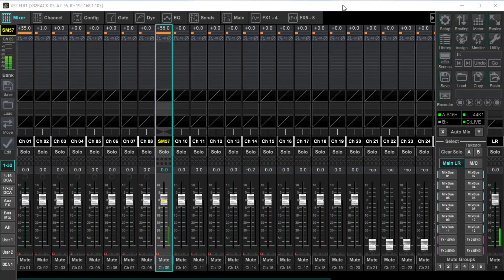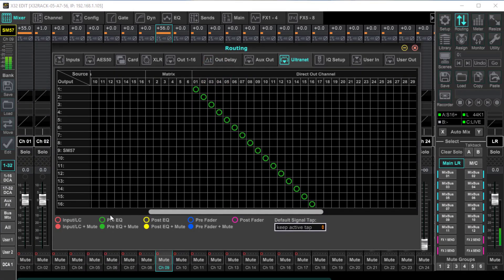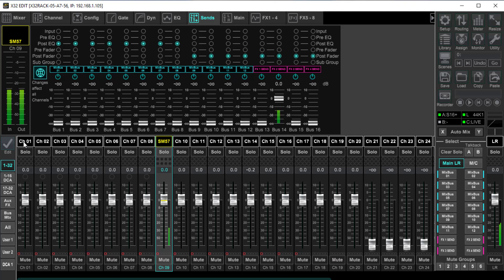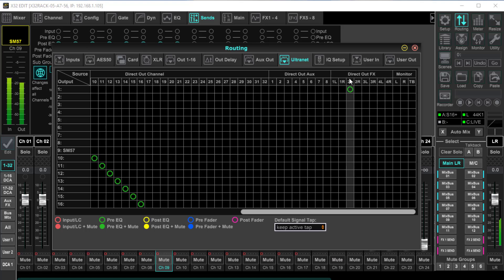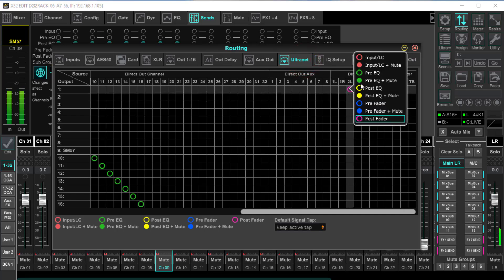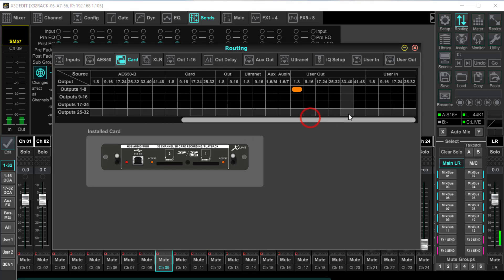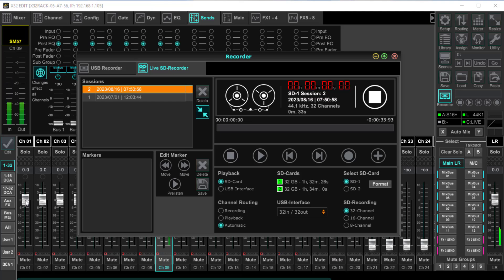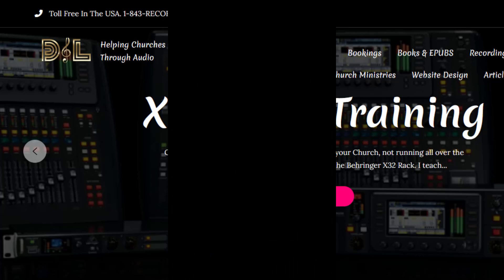Setting The Tap Point and Recording FX to the Behringer XLive Card